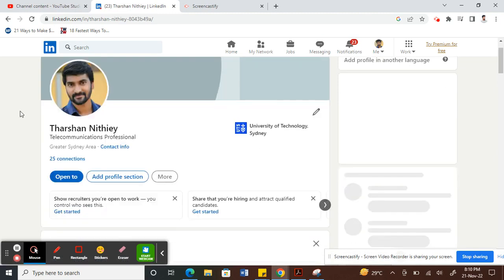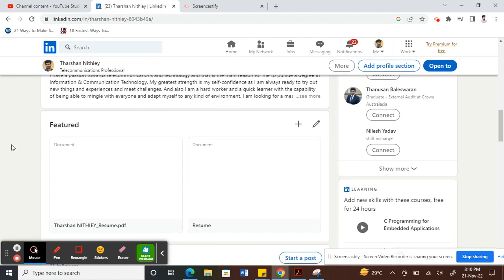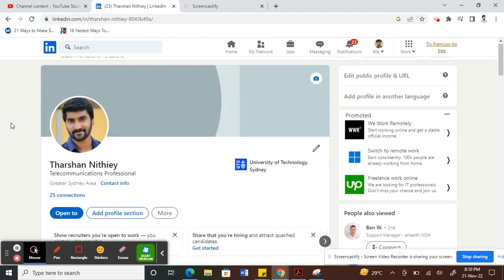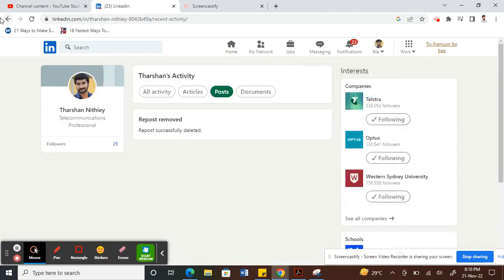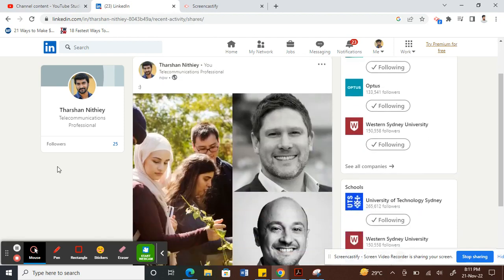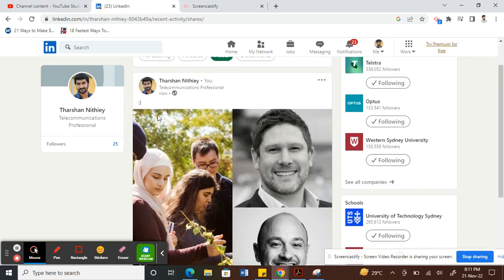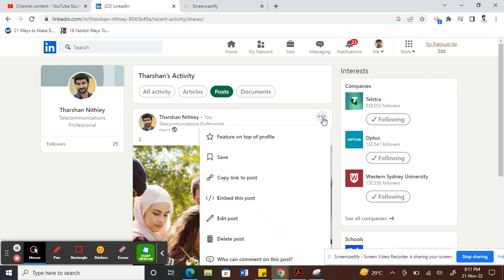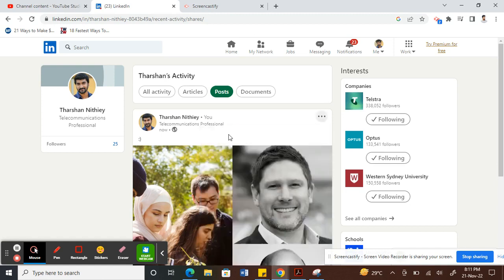How to add featured in LinkedIn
How to add featured section on LinkedIn. In this video, we'll show you how to add featured in LinkedIn. We'll explain what featured is and give you tips on how to get featured, including tips for adding featured section in LinkedIn and tips for adding featured section on LinkedIn in the future.

If you're looking to get more exposure for your profile and work with some of the leading companies in the world, then adding featured in LinkedIn is a must. We'll show you how to do it in this video, and after watching, you'll be equipped to add featured to your LinkedIn profile in a snap!